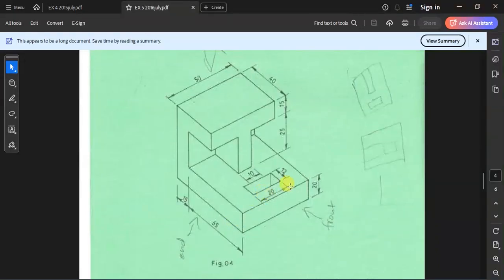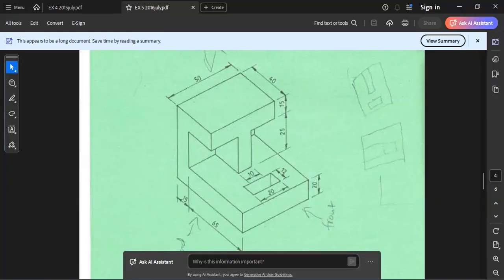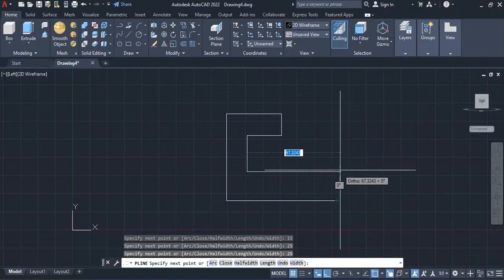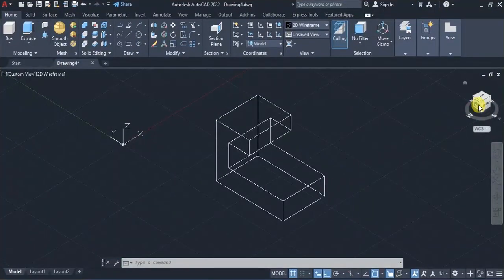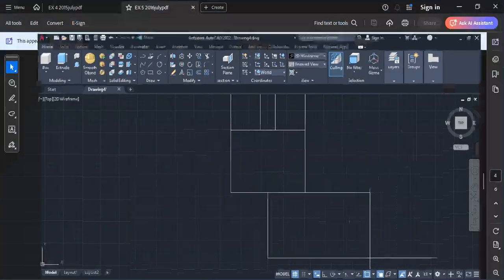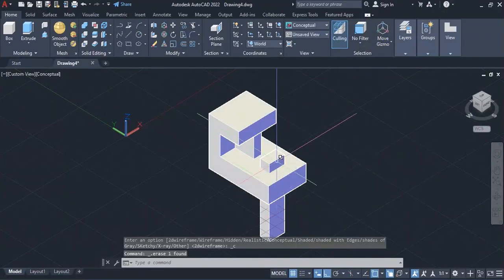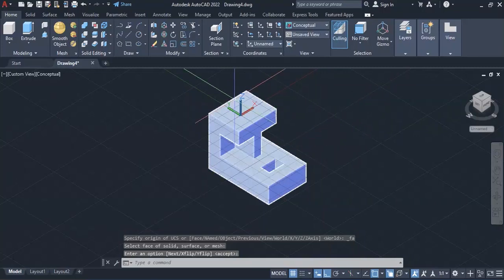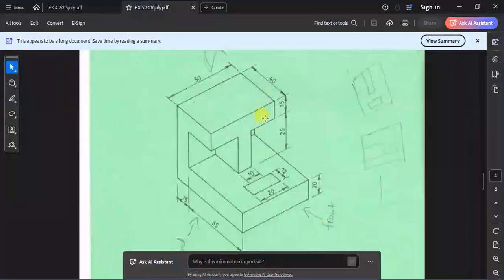AUTOCAD 3D SOLID MODELLING TUTORIAL - EXERCISE 5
This video demonstrates how AutoCAD is used to generate 3D drawing from a given isometric drawing.